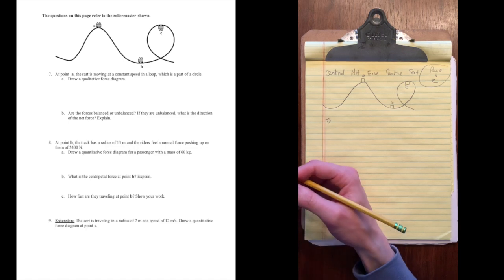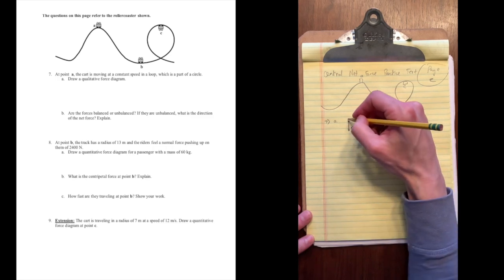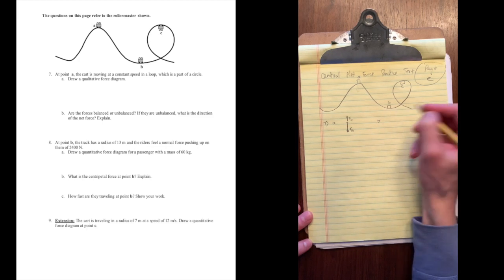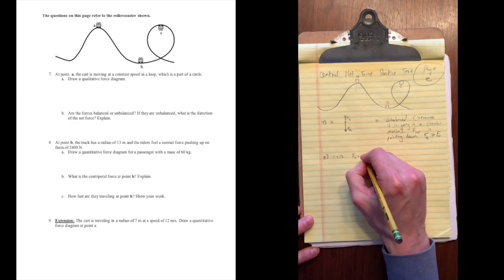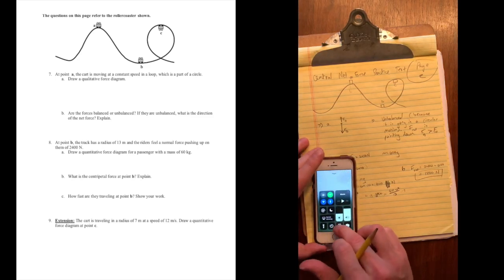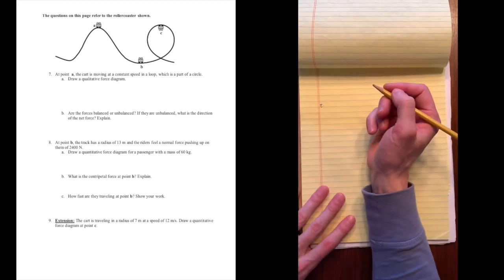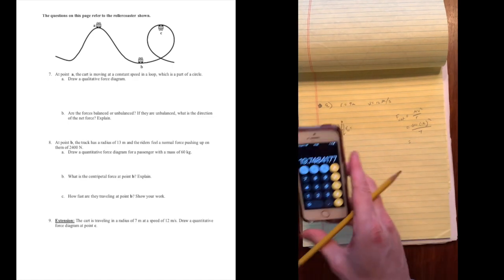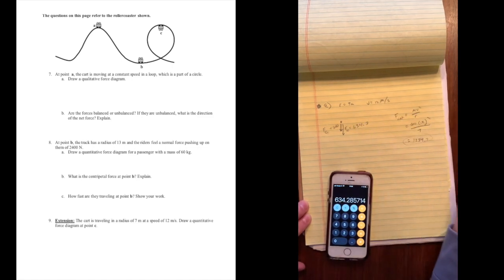Central Net Force Prac Test pg2